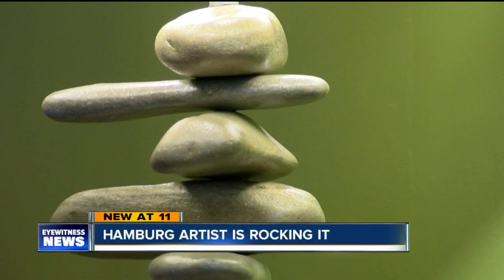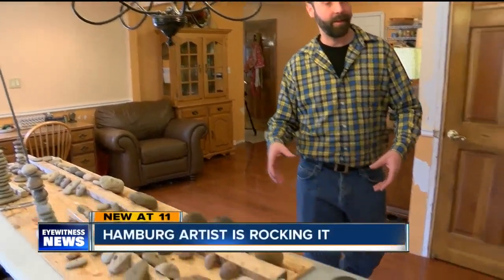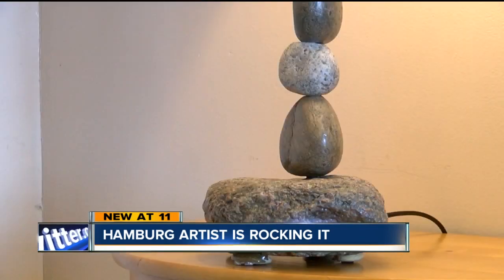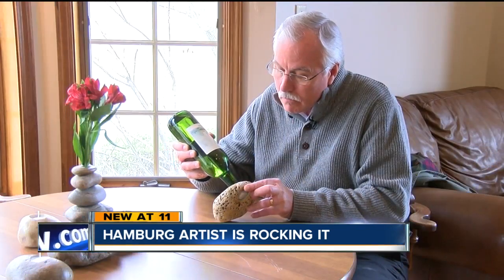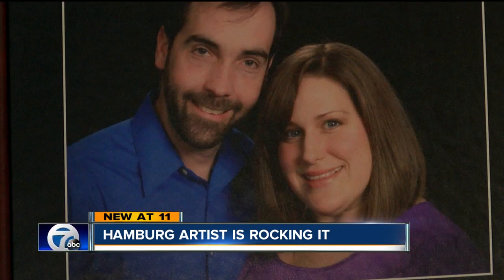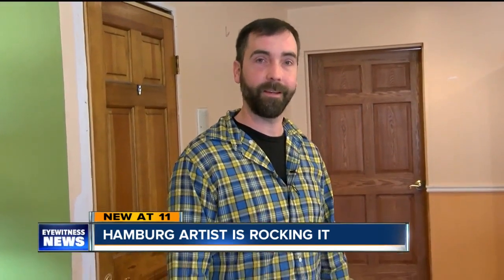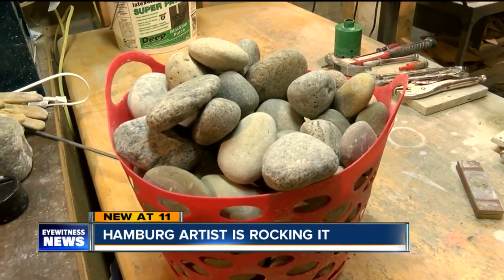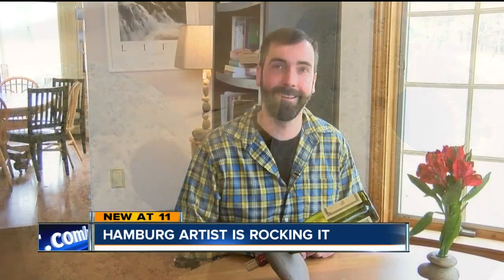He is the rockstar of rock creations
Gregg VanHorn used to just collect rocks. The he had the idea to clean them up, drill holes in them and turn them into lamps, candle holders, vases and other functional pieces of art. What began as a hobby, grew into a business called DriftRock Bay and now Gregg sells his pieces on line and at shows.